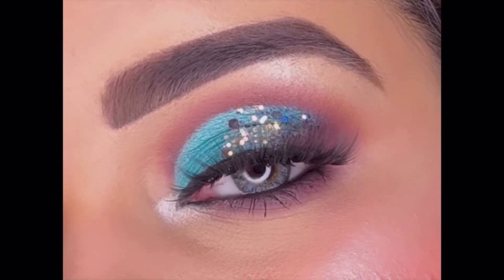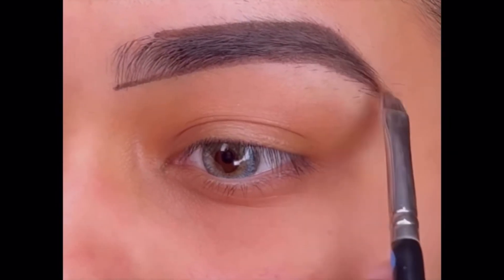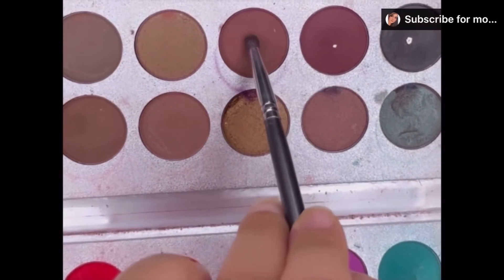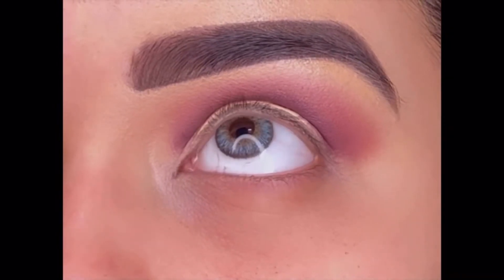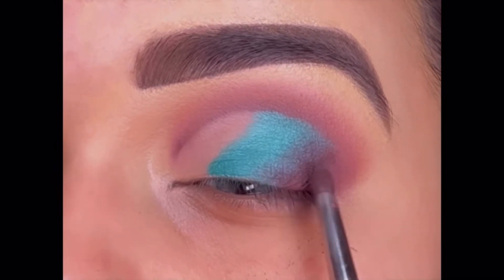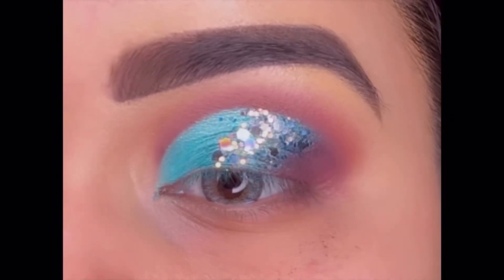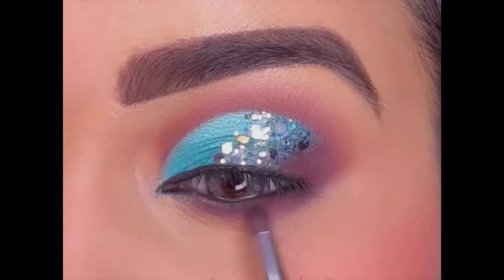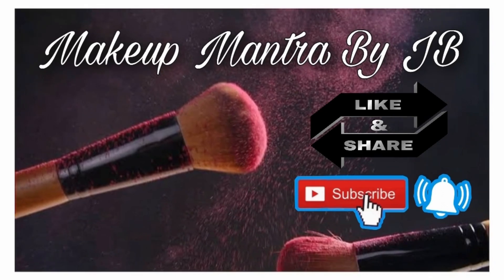Glitter Party Eye Makeup Tutorial | Easy Indian Wedding Makeup Tutorial!!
Hello everyone!!
Today’s video is an easy yet amazing tutorial of Sea Green Cut Crease Eye makeup with glitter on top. You can do this in just few easy steps and it looks perfect on any party or occasion.
So watch this video and share your reviews with me in the comments below.
Hope you’ll find this video helpful.

PRODUCTS USED-

Eyeshadow Palette- Beauty Glazed Gorgeous Me Palette( bought from a seller on instagram )

False Lashes- ( imagic - Bought from Seller on instagram) - Dramatic one